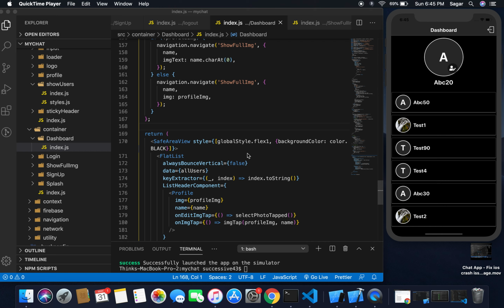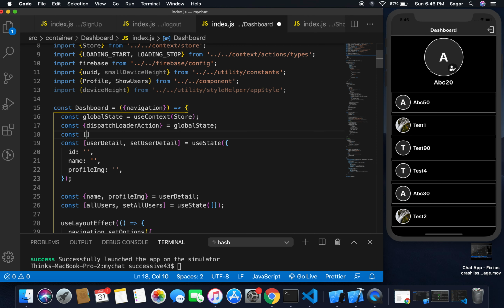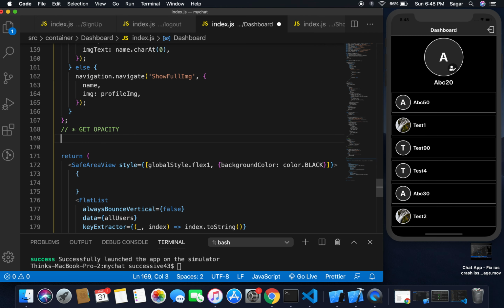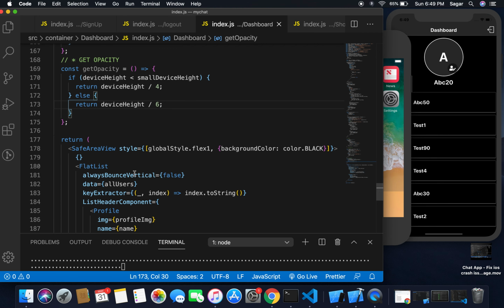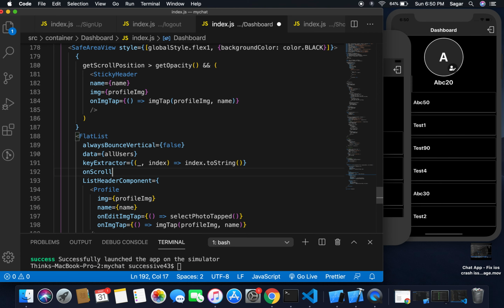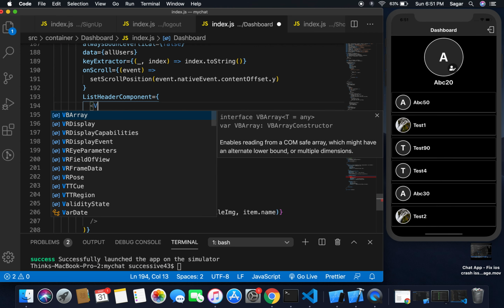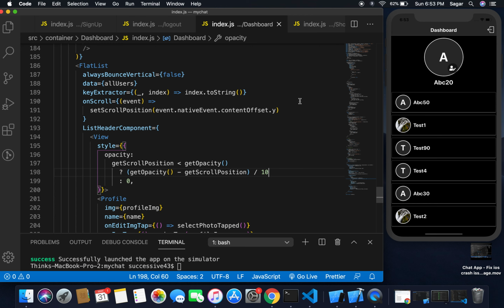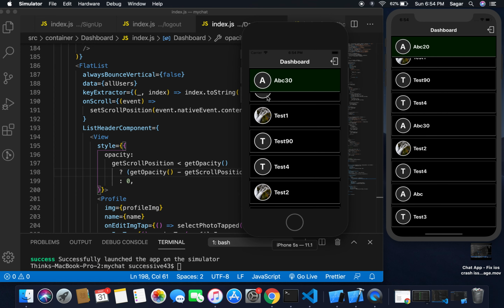Part - 16 - Sticky Header : CHAT APP Using React-Native and Firebase